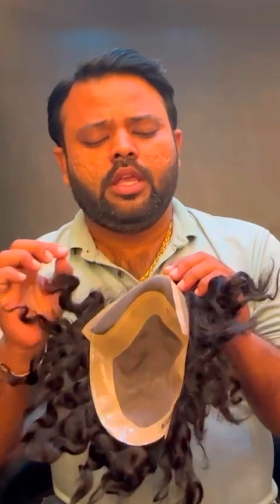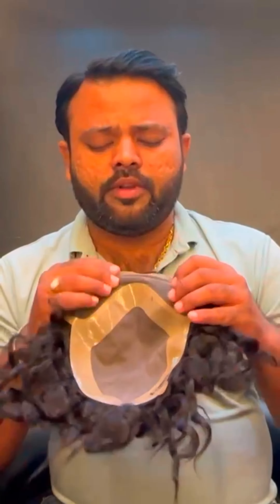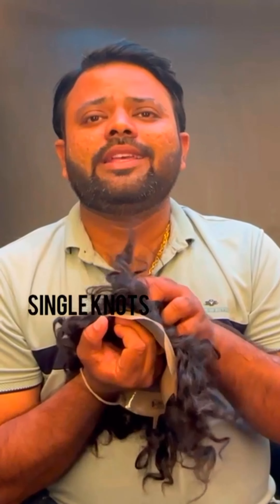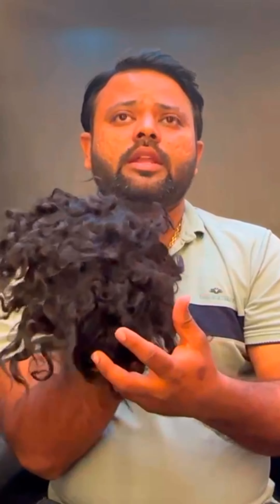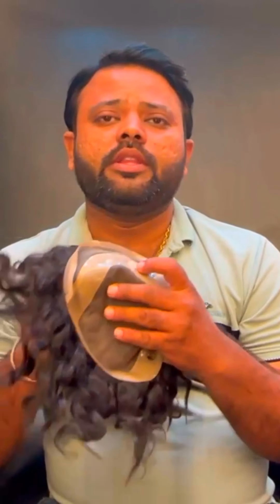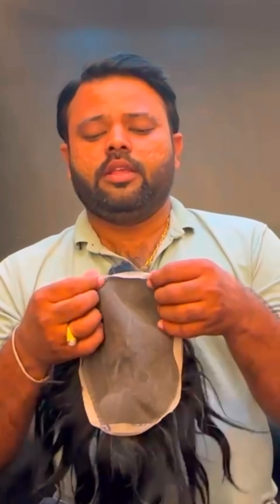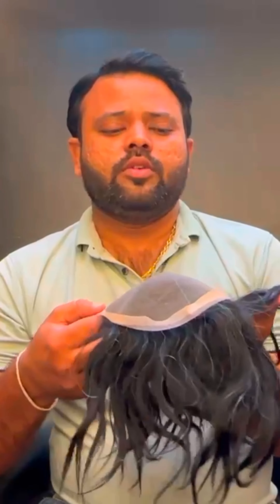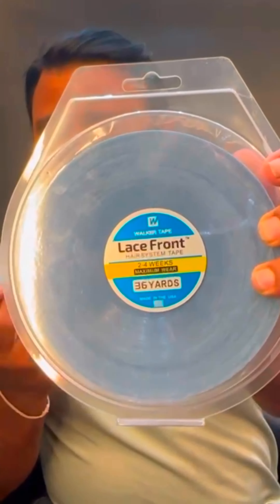Types of Men's toupee hair system choose your best hair toupee